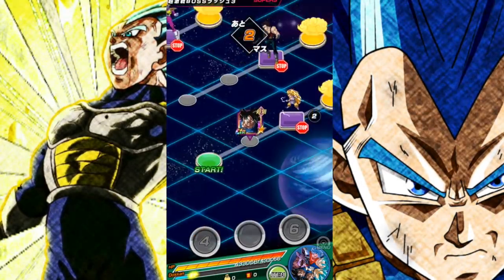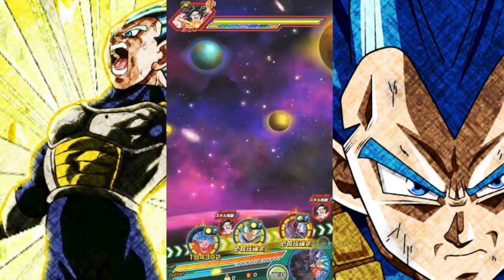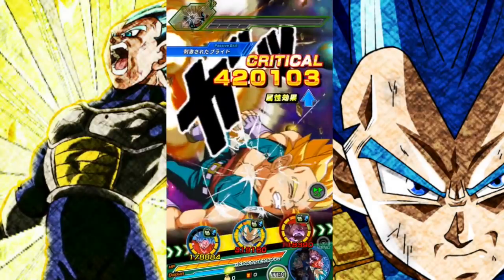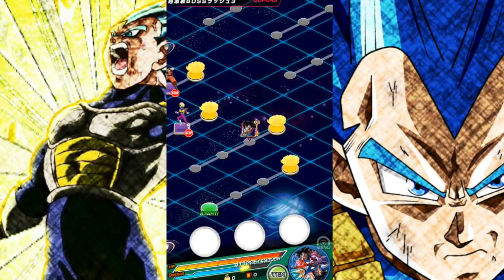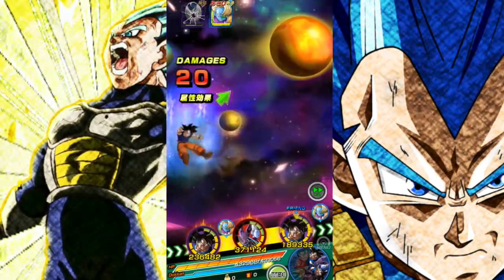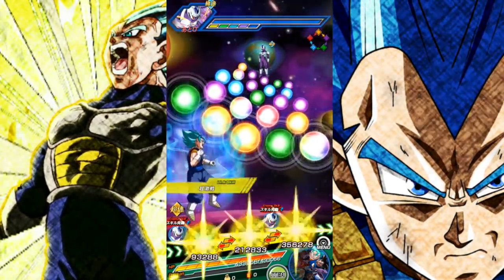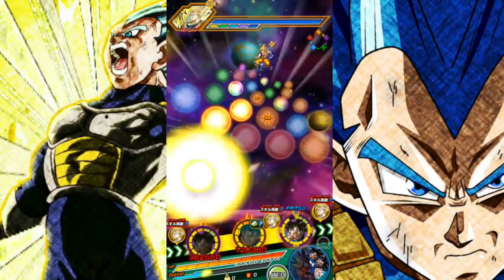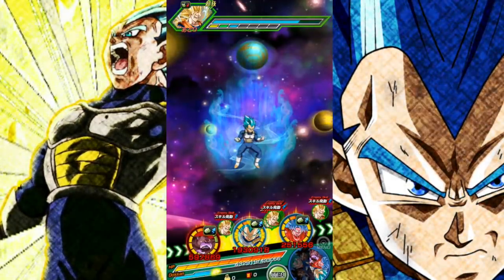BEST TRANSFORMATION IN THE GAME! 100% RAINBOW BLUE EVOLUTION VEGETA SHOWCASE | DBZ: Dokkan Battle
If your interested in purchasing discounted stones or pearls, hit up my personal shop on twitter for details